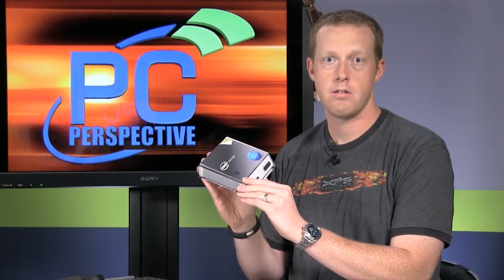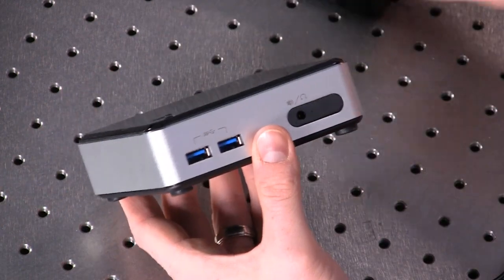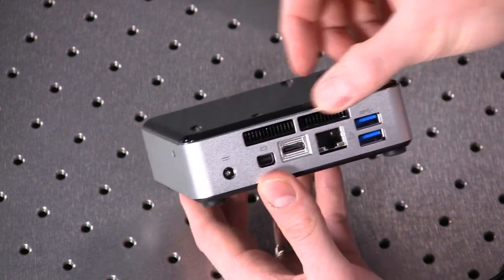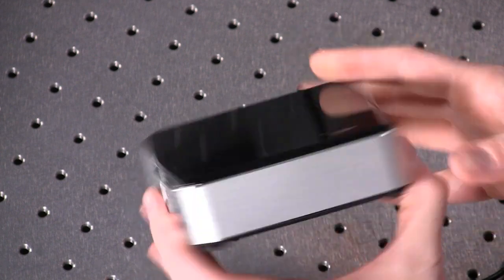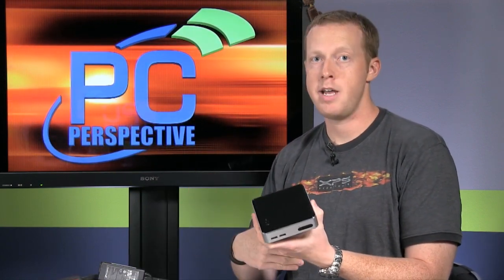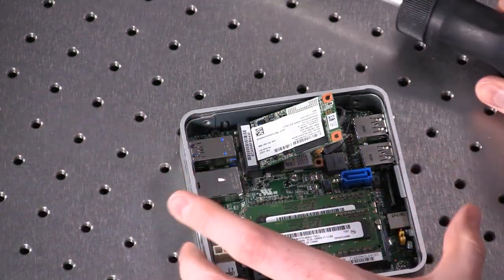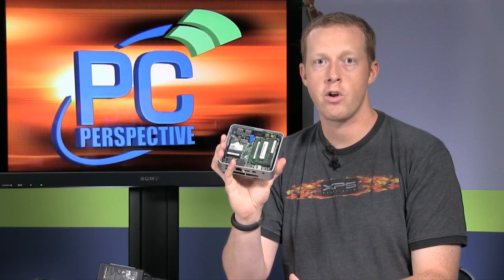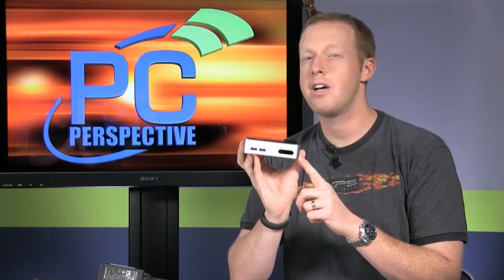Intel NUC D54250WYK SFF System Review - Haswell Update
Just about a year ago Intel released a new product called the Next Unit of Computing, or NUC for short.  The idea was to allow Intel's board and design teams to bring the efficient performance of the ultra low voltage processors to a desktop, and creative, form factor.  By taking what is essentially Ultrabook hardware and putting it in a 4-in by 4-in design Intel is attempting to rethink what the "desktop" computer is and how the industry develops for it.

We reviewed the first NUC last year, based on the Intel Ivy Bridge processor and took away a surprising amount of interest in the platform.  It was (and is) a bit more expensive than many consumers are going to be willing to spend on such a "small" physical device but the performance and feature set is compelling.

This time around Intel has updated the 4x4 enclosure a bit and upgrade the hardware from Ivy Bridge to Haswell.  That alone should result in a modest increase in CPU performance with quite a bit of increase in the integrated GPU performance courtesy of the Intel HD Graphics 5000.  Other changes are on the table to; let's take a look.